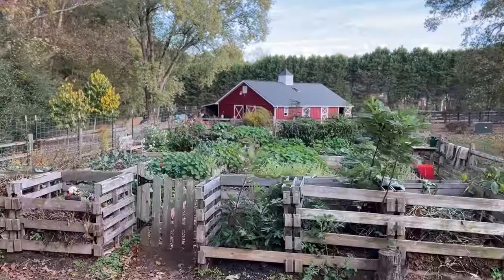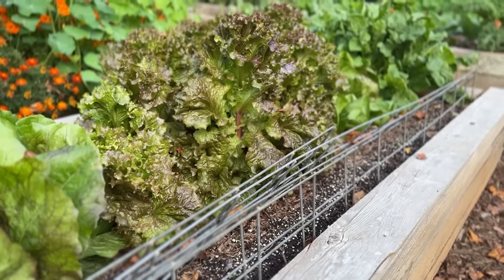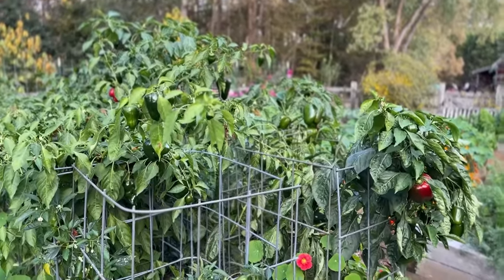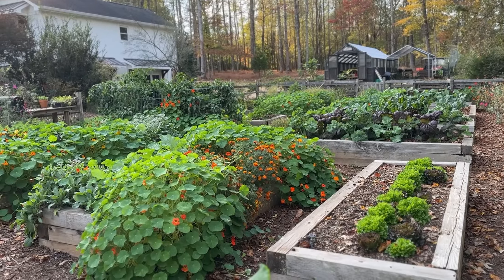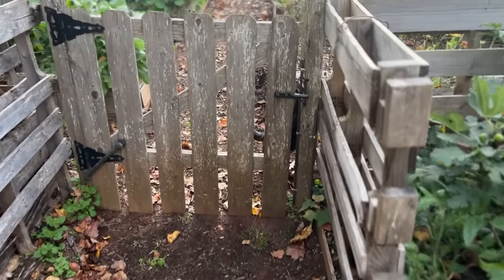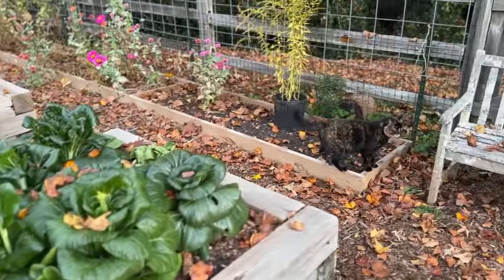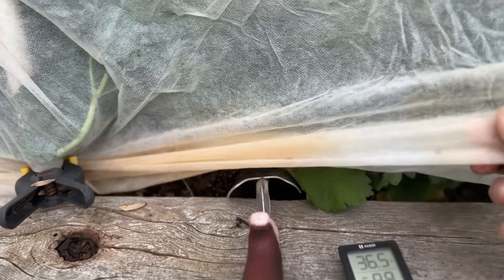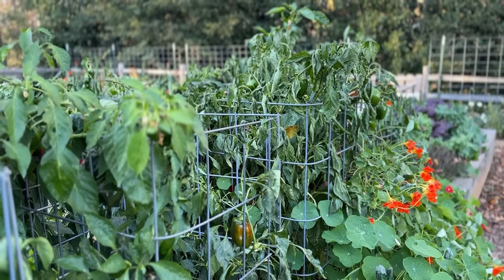Before and After the First Heavy Frost | How Different Crops React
As the first frost arrives, it brings with it significant environmental changes that warm and cool-season crops react to differently. If you're curious about the impact of the first heavy frost on vegetables and flowers, join me on a tour through my garden to see the transformation of various crops before and after the recent 30 degree temperature drop.
I show you which crops can endure temperatures below 32 degrees unprotected and which plants lacking cold tolerance may initially appear fine in the morning, but the damage has already been done—it just takes longer to become noticeable. You'll see evidence of this in the final segments of the video.

PRODUCTS MENTIONED OR SHOWN IN THIS VIDEO:
Wifi Thermometer
Frost Protection Blanket
Rootrainers Seed Trays for starting root crops indoors

Download my Best of the Must-Haves Resource and Holiday Gift Guide

Visit The joegardener® Online Gardening Academy™ for my growing library of organic gardening courses